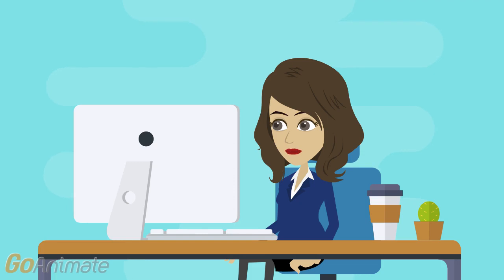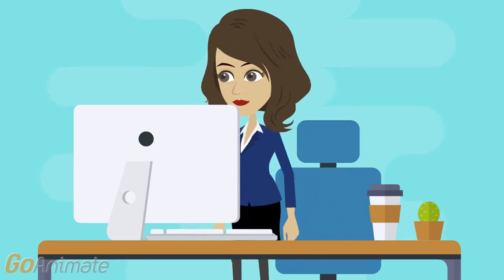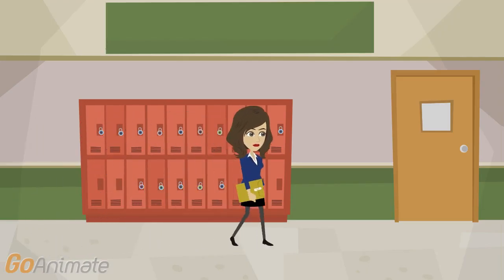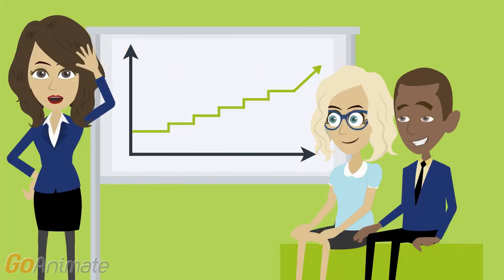FP Managers: Episode 7